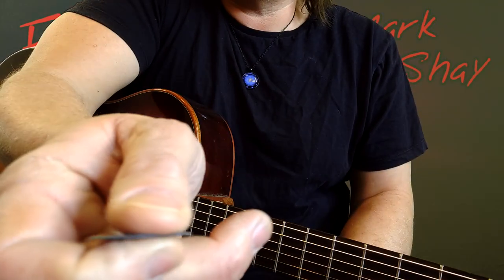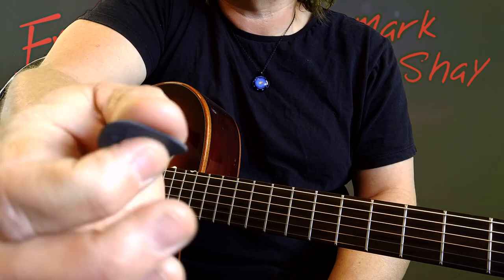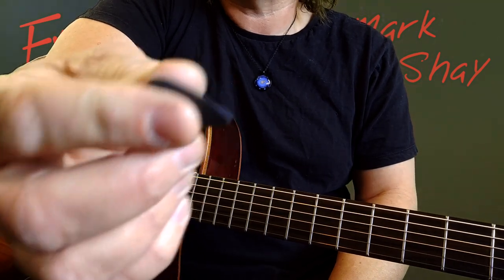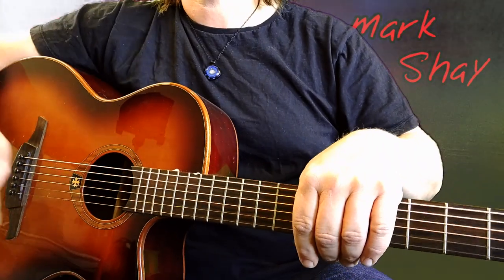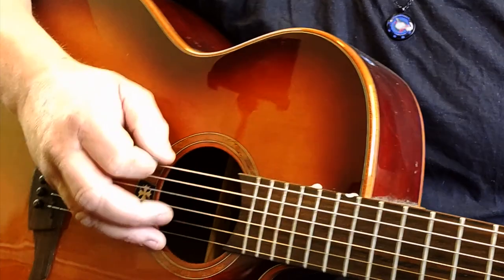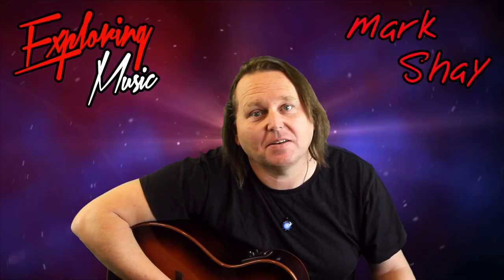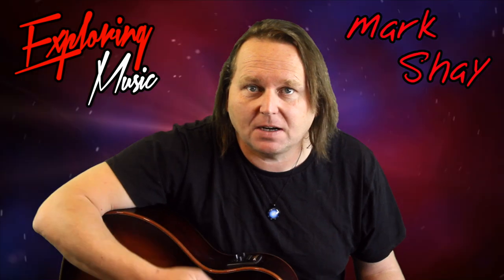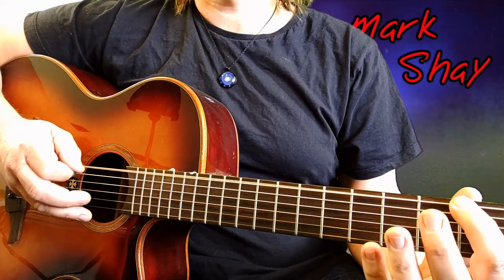Learning to use your guitar pick to SOLO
Soloing on Guitar - Using your Pick.

Learning to use a guitar pick to SOLO.

Link referenced in this video:
The one Scale to Rule them All!!! - VIDEO

Exploring Music is an Online Series about the ins and outs of Music, Performing, and the Industry in general, with Artist/Musician Mark Shay.

If you enjoy the videos, then don't forget to tell your friends about it by hitting SHARE 😎